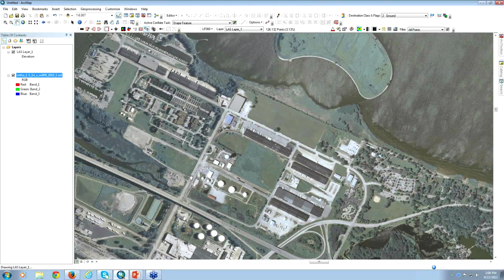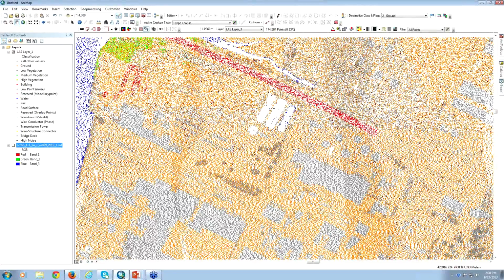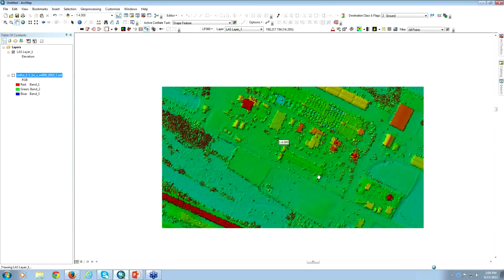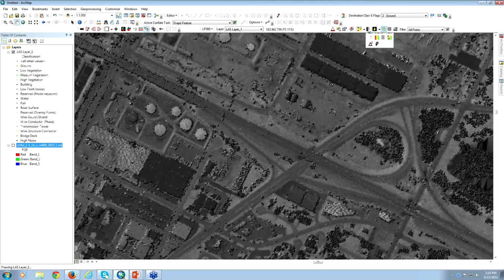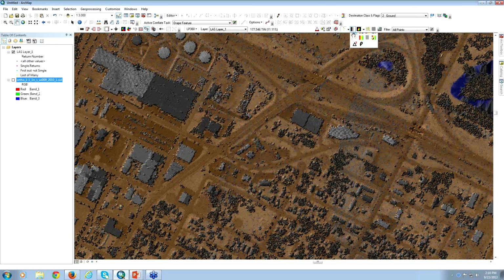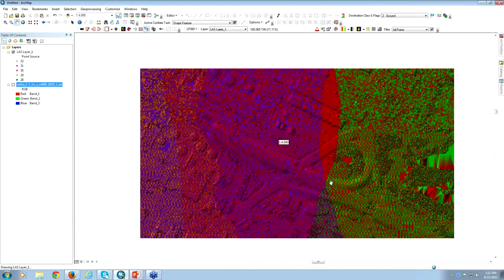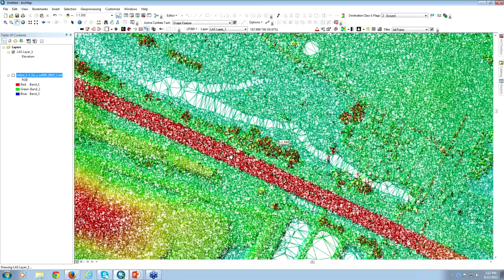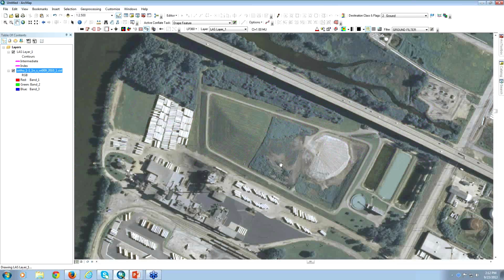LP360 why use LiDAR